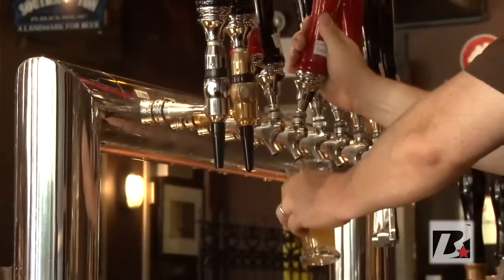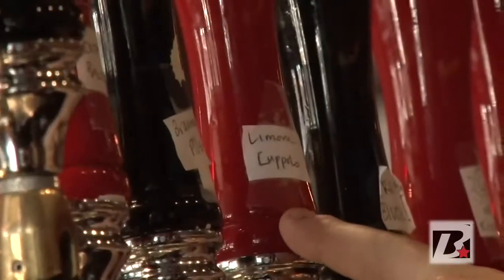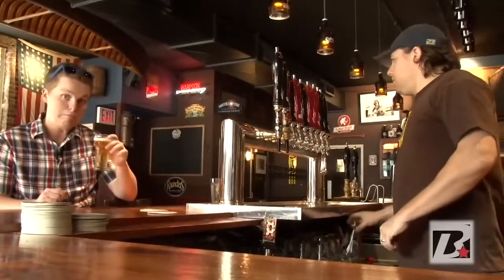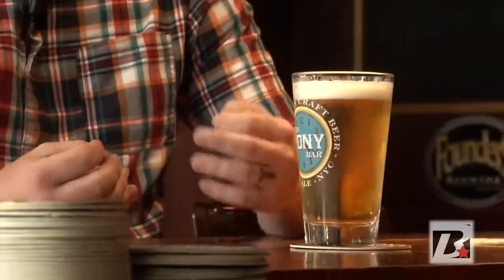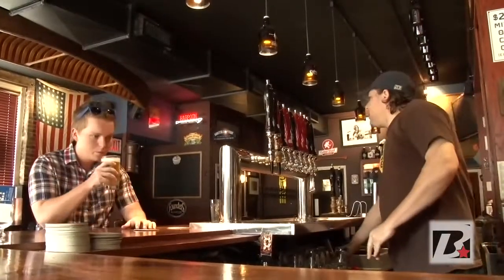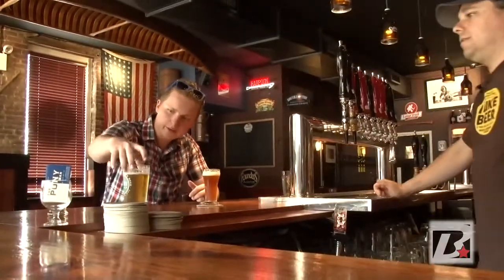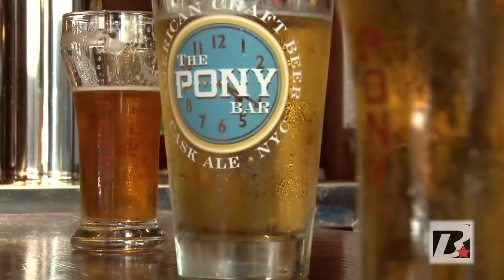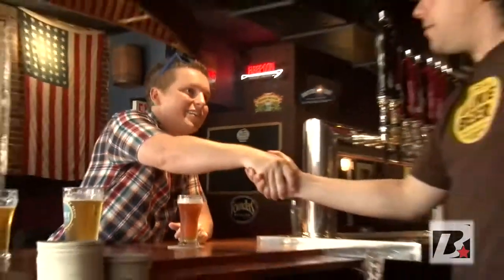Brew York at the Pony Bar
Brew York visits the Pony Bar in Hells Kitchen, New York City